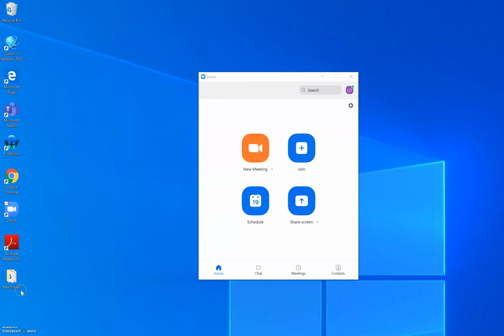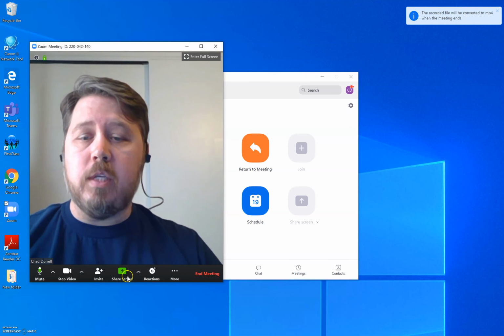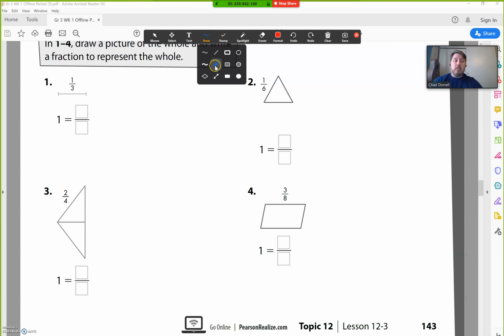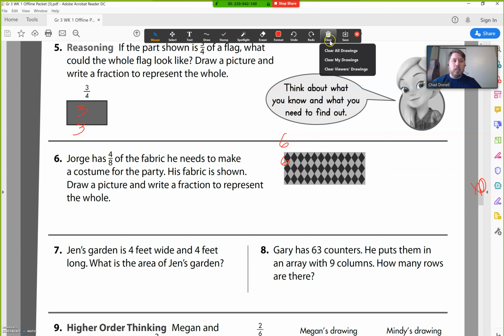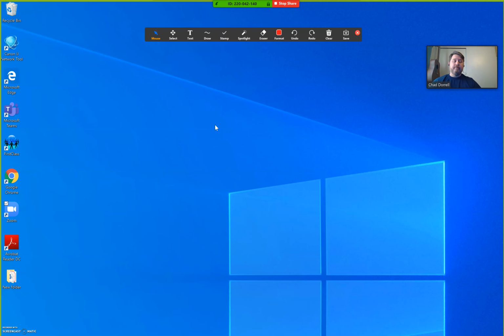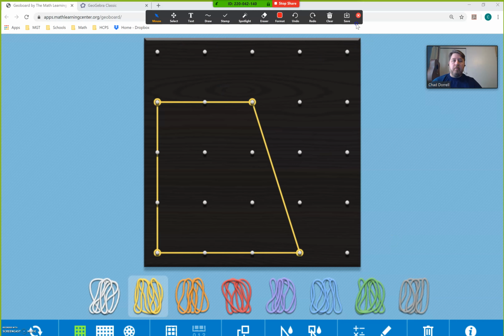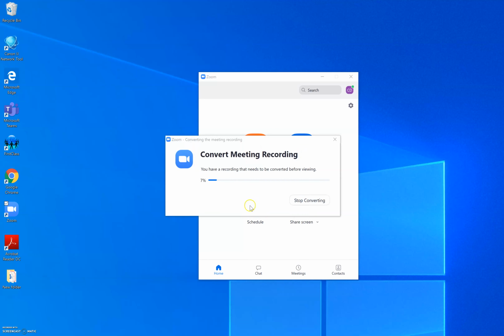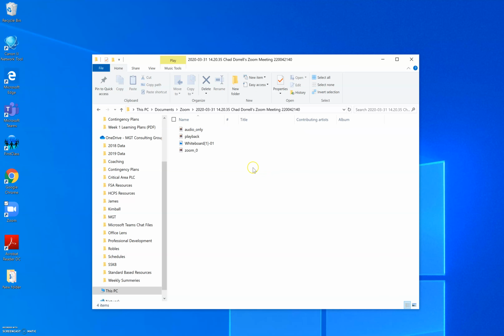How to Make Zoom Videos for your Class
This video will show you how to create instructional videos using Zoom.